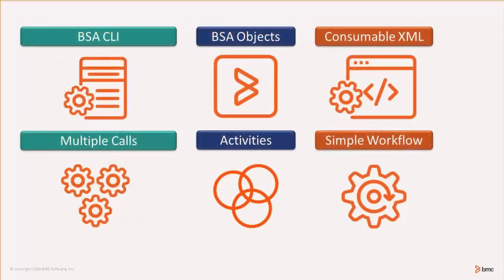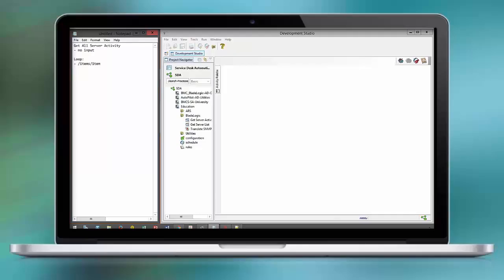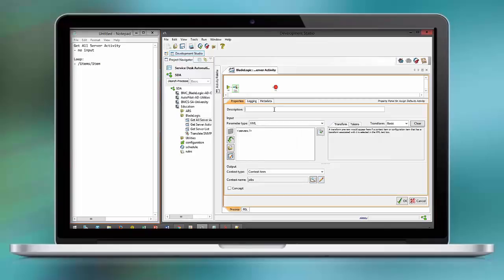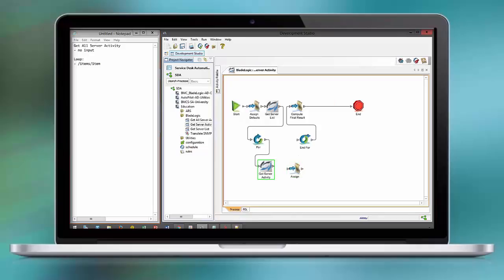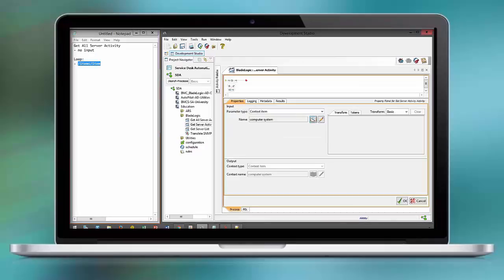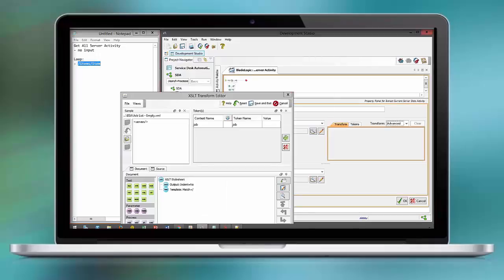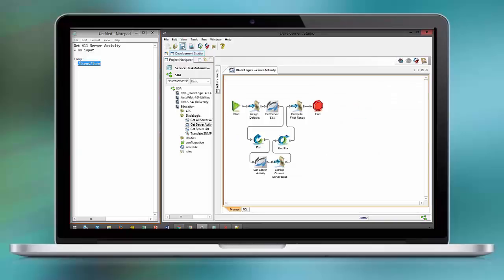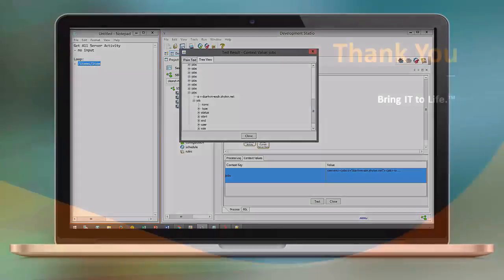BAO Fundamentals 19: Integrate with BSA - Data Driven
This video demonstrates how to integrate BMC Atrium Orchestrator with BMC Server Automation and extract data for further consumption using XSLT and XPATH. It shows subsequent workflow execution based on data using a For-Loop and leveraging tokens. For more information on this topic, see the following topics on the BMC Online Documentation Portal: